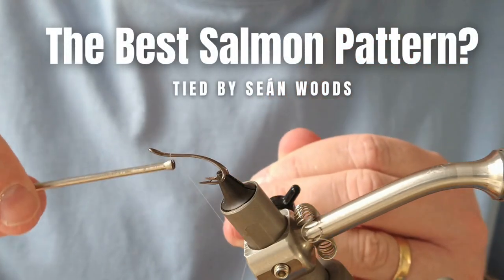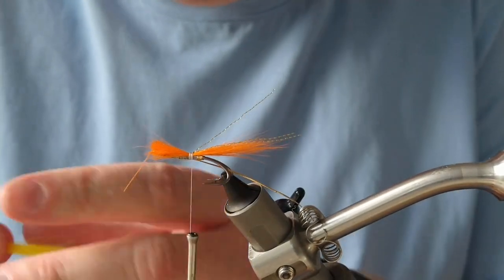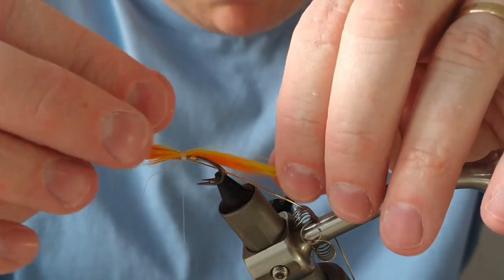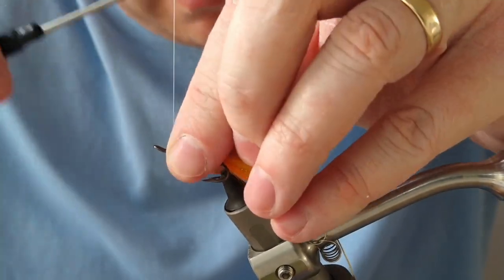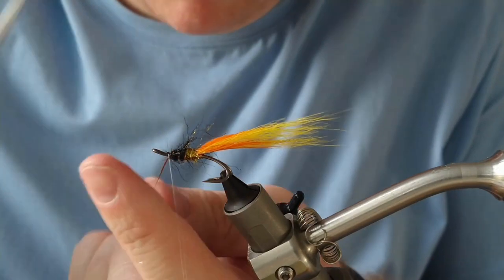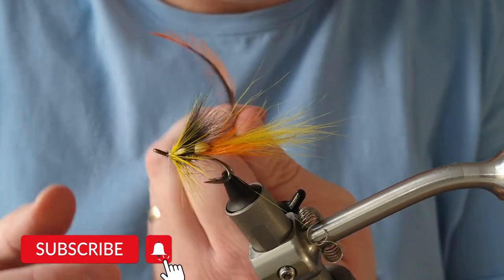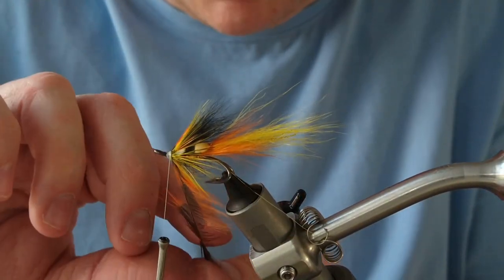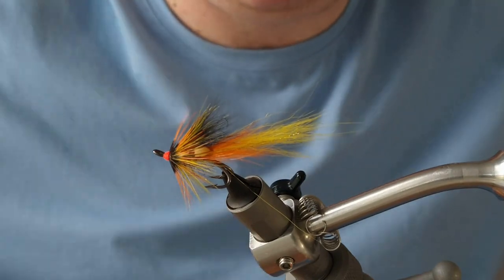The BEST Salmon Fly EVER!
A video tying up a salmon fly that salmon can't resist! This pattern will catch salmon from opening day to closing day, fresh or resident fish, on all rivers.

Everyone in salmon fishing has their own preferences and styles of fly so I understand a lot of here may not agree and favour different fly patterns. I would love to hear what your favourite fly is and why.